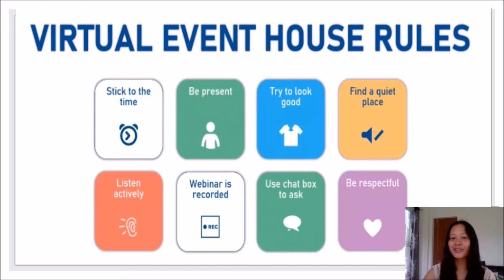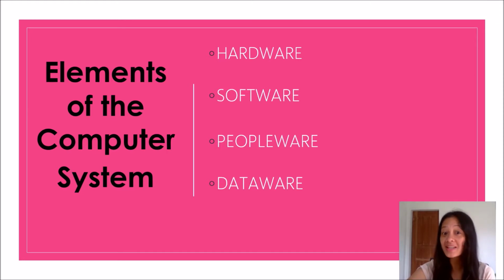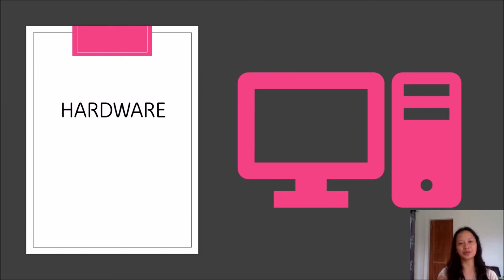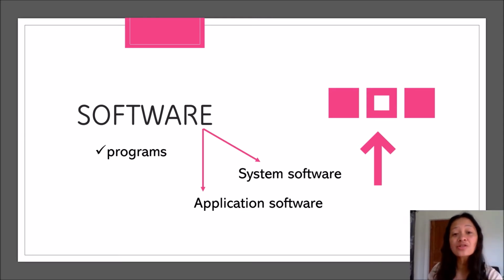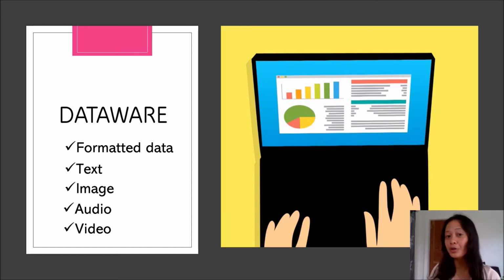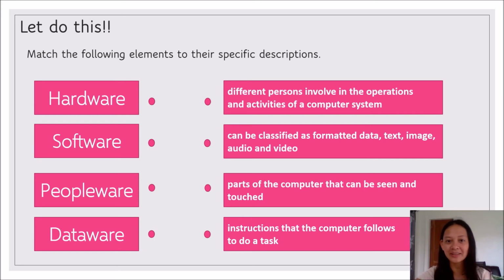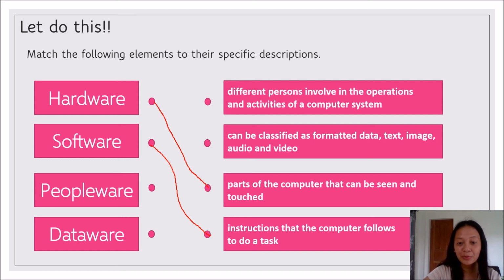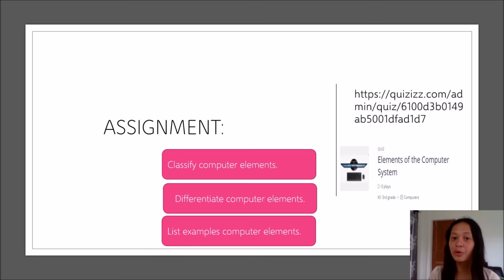Elements of the Computer System for Grade 3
I do not own the background music of this video.